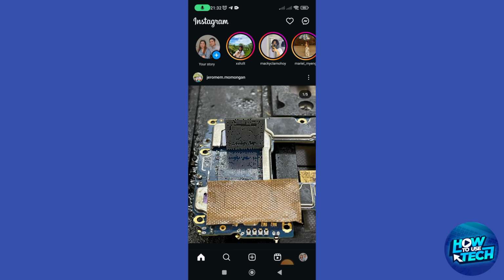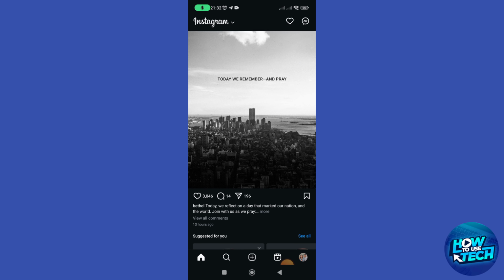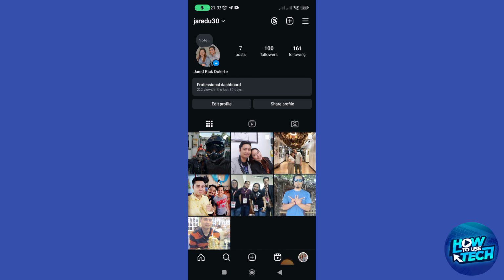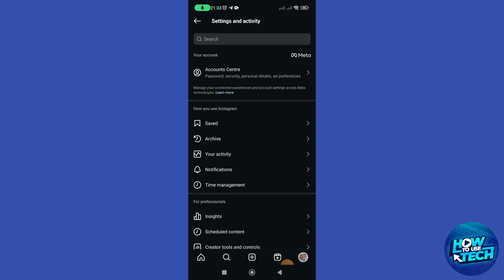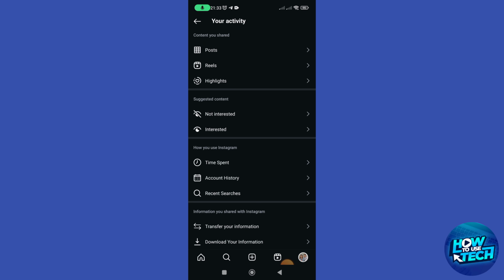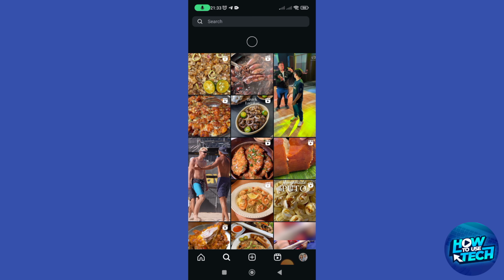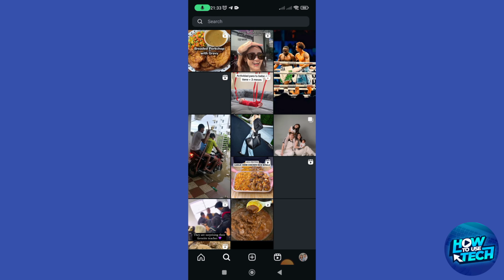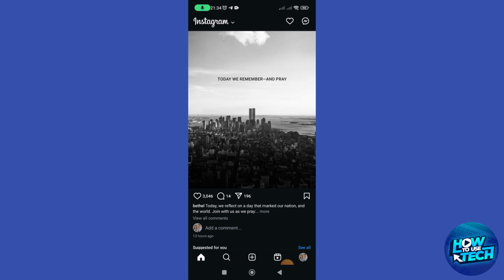How to Clear Instagram Search Suggestions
In this video , I will show you How to Clear Instagram Search Suggestions. The method is very simple and clearly described in the video.